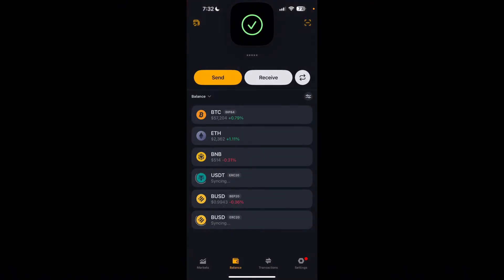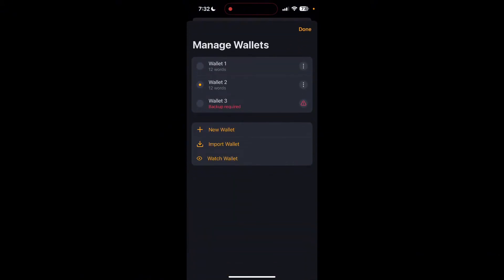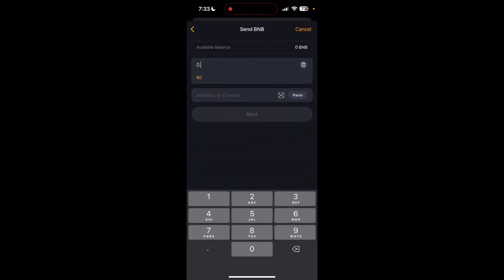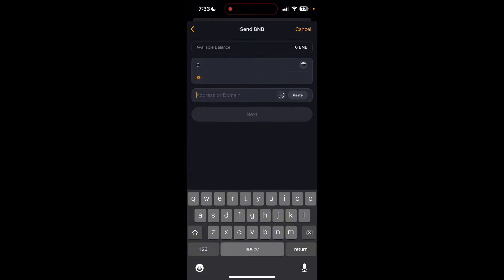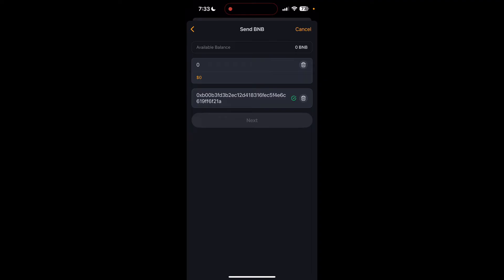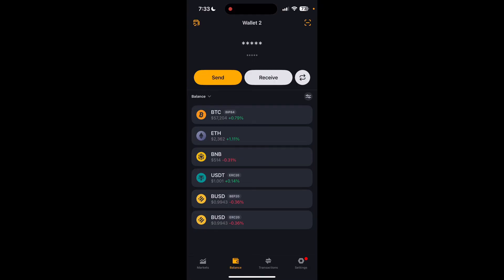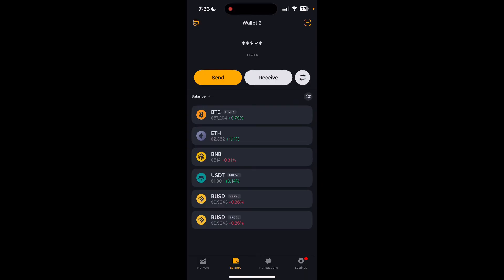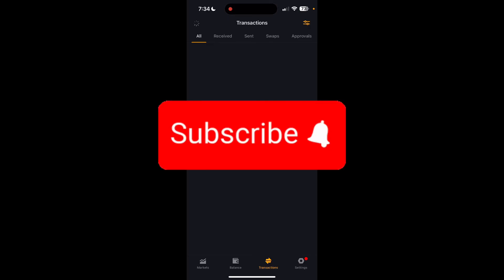How to Transfer Funds between Wallets in Unstoppable Wallet 2024?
In this tutorial, I’ll guide you through the process of transferring funds between wallets using the Unstoppable Wallet. Whether you're moving crypto assets between your own wallets or sending funds to others, this video covers everything you need to know for a smooth and secure transaction.